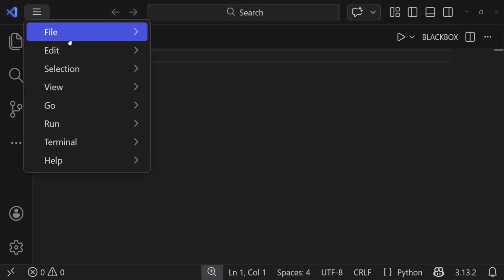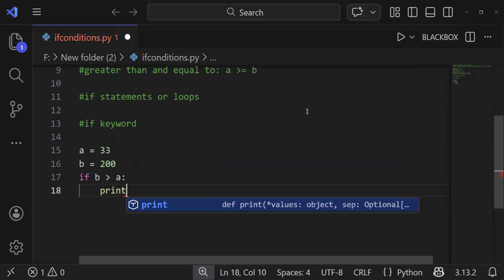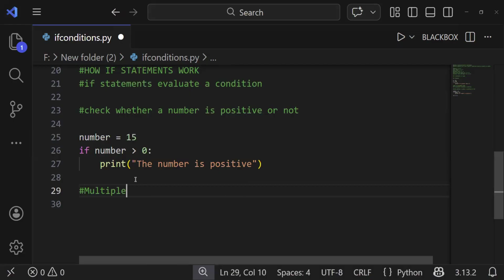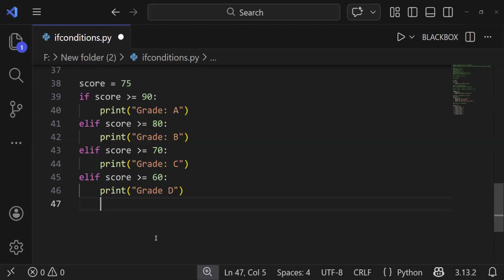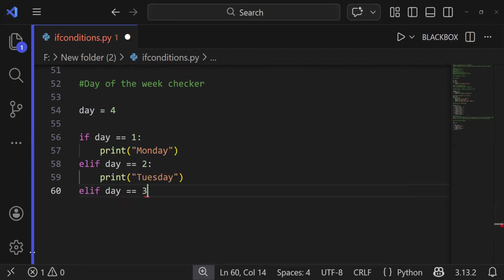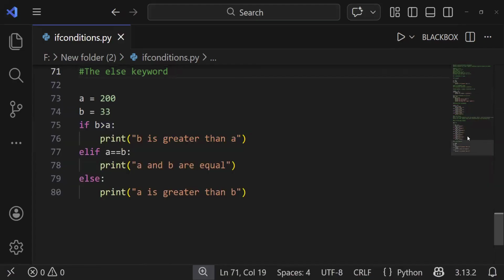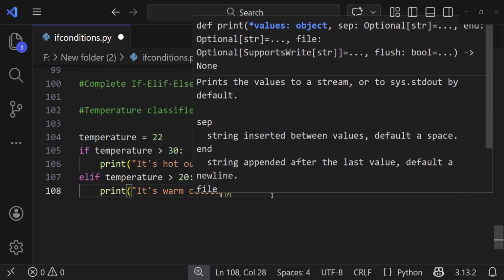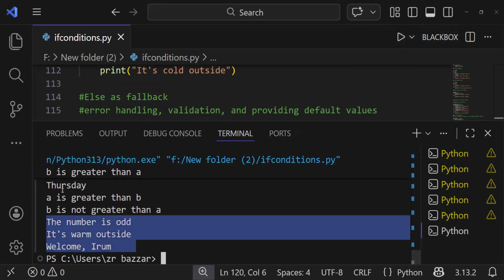Python If-Else Statements - Beginner's Complete Guide